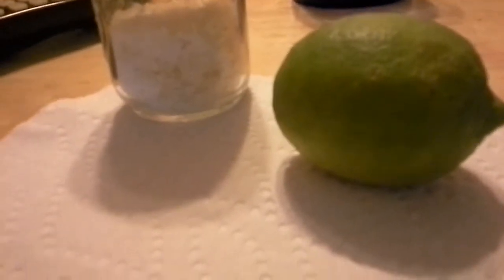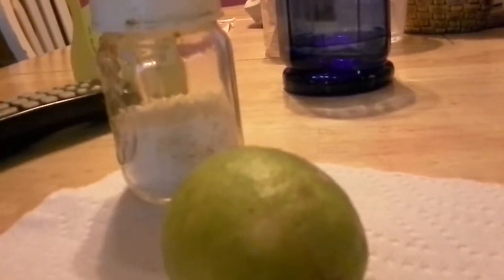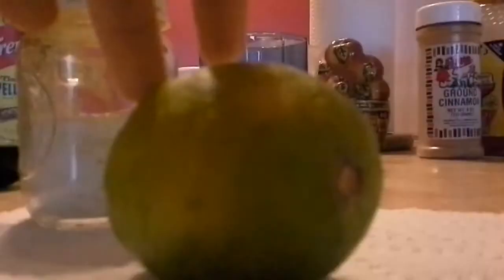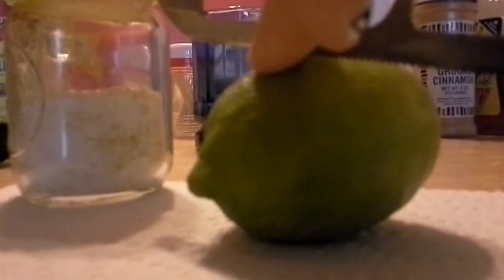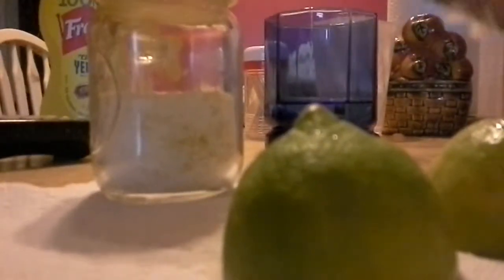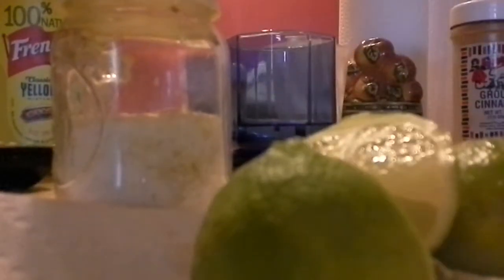The sour face challenge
I made up a challenge that has to do with not making a sour face